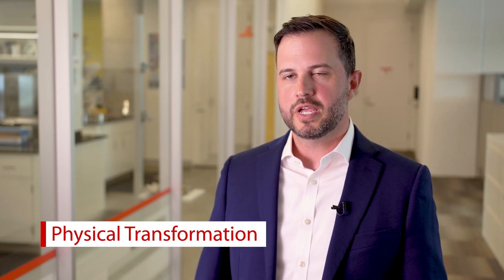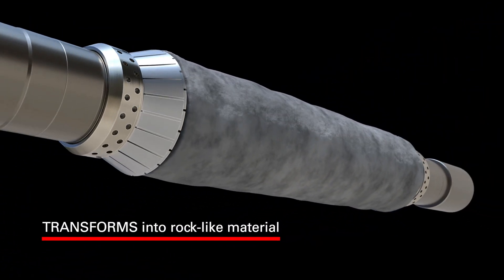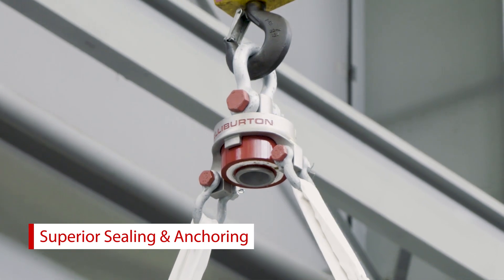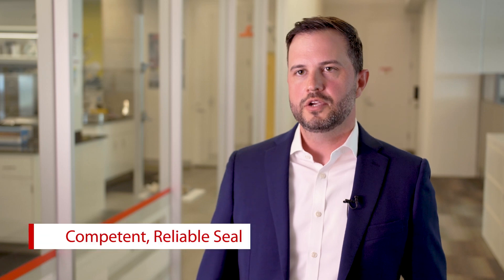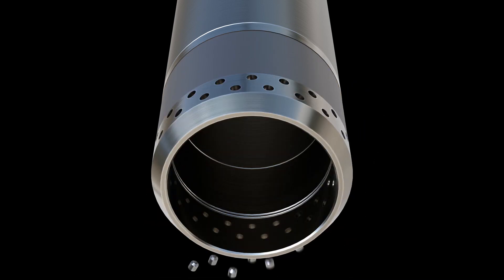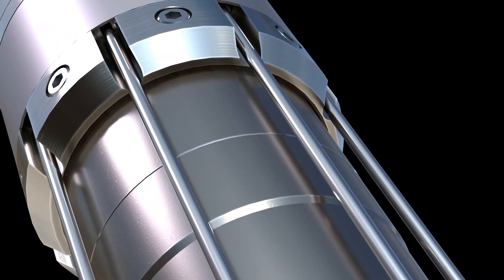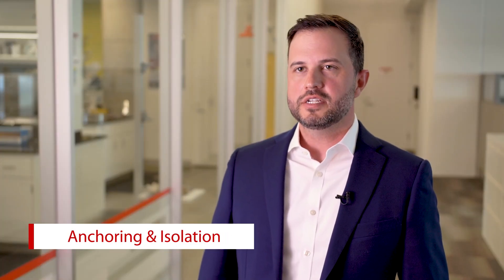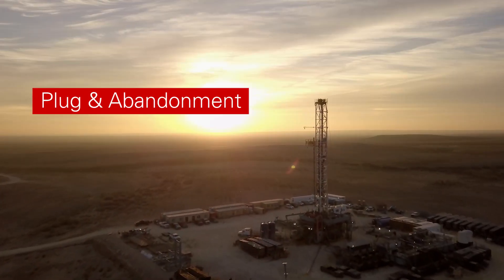Introducing Ovidius™ Isolation System, the Latest in Advanced Material Science Technology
The Ovidius™ packer from Halliburton delivers simpler, stronger seal in high-pressure and high-temperature applications. The isolation system is a new technology that transforms from an engineered metal alloy to rock-like material when it reacts with downhole fluids, creating a long-lasting seal for improved well integrity.

The Ovidius technology can be used for cased hole, openhole wellbore isolation, and permanent plug and abandonment operations. Additional applications will include geothermal and multilaterals, expanding the window of opportunities for operators worldwide.